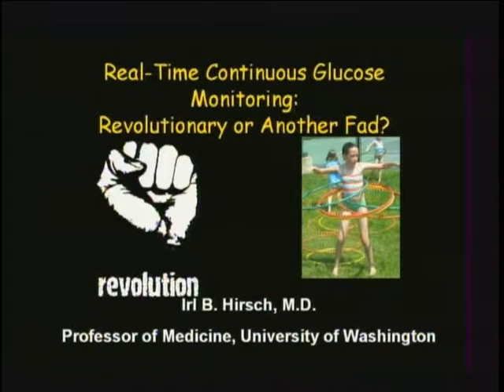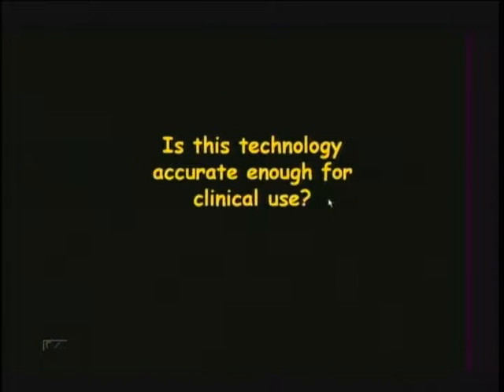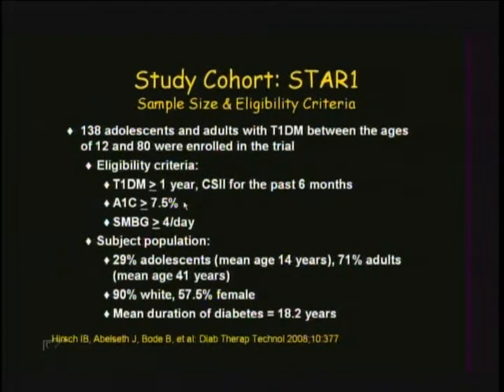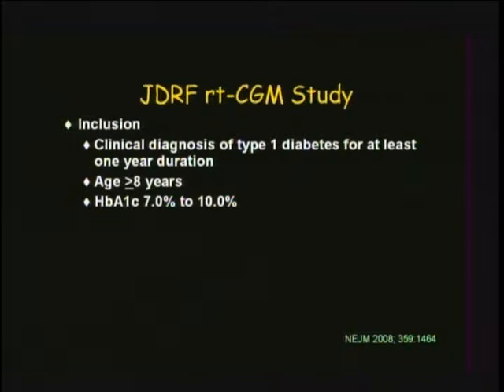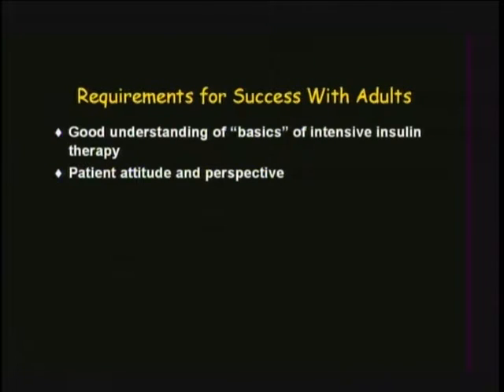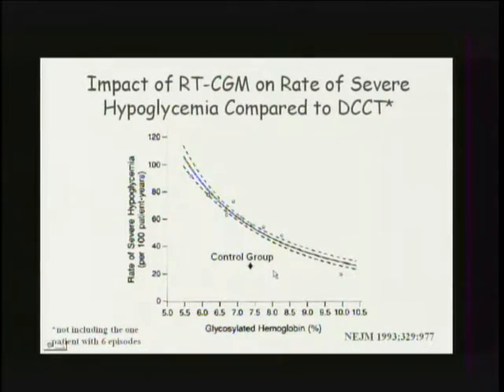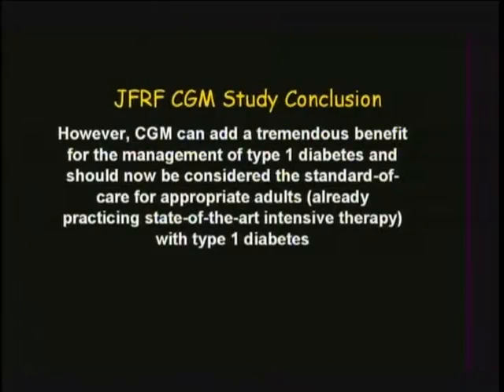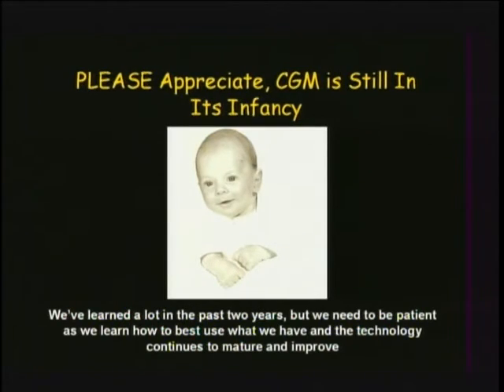Archive: Real-Time Continuous Glucose Monitoring: Revolutionary or Another Fad? - Irl Hirsch, MD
The management of diabetes, particularly type 1 diabetes, is on the verge of substantial change. Irl Hirsch, professor of medicine at the University of Washington, uses the results of recently published controlled trials and examples to illustrate how a new system of continuous glucose monitoring may change the way in which diabetes patients are treated.